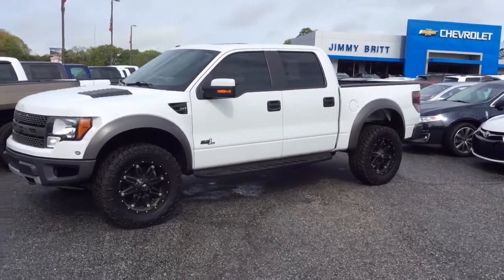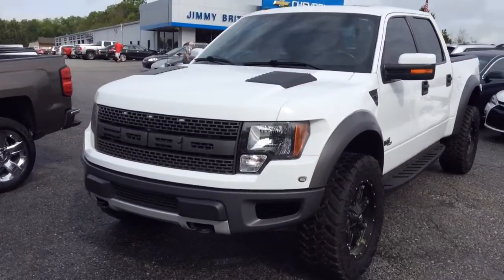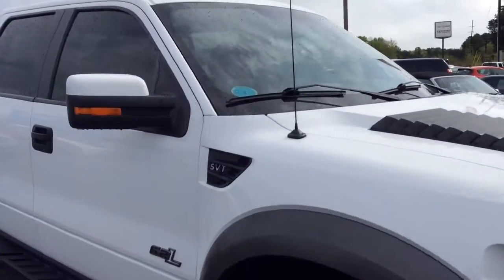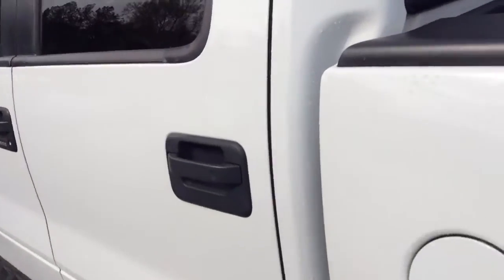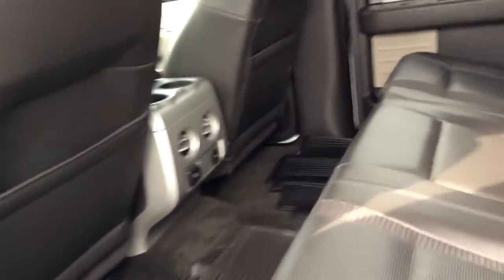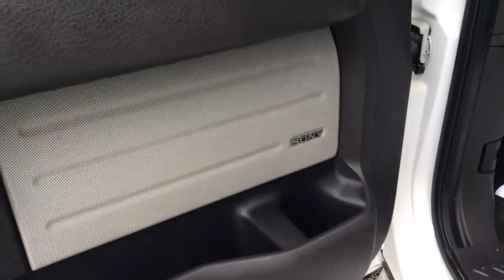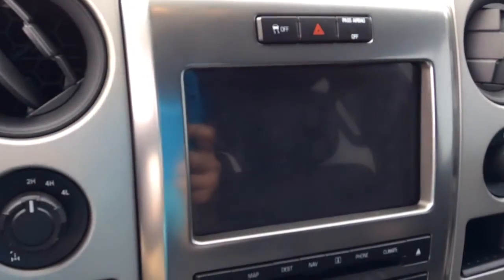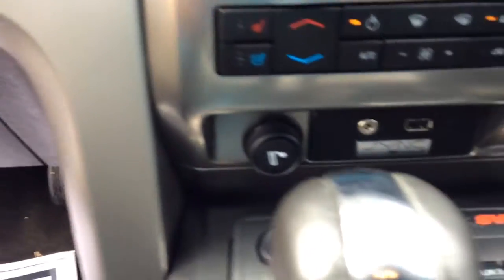Check out this Raptor!!